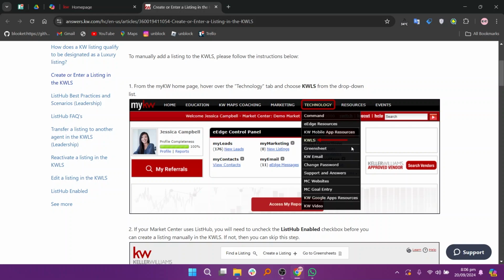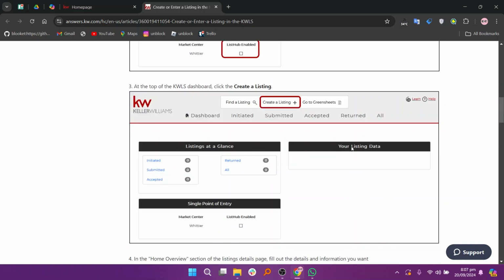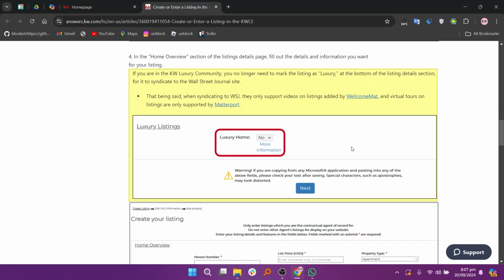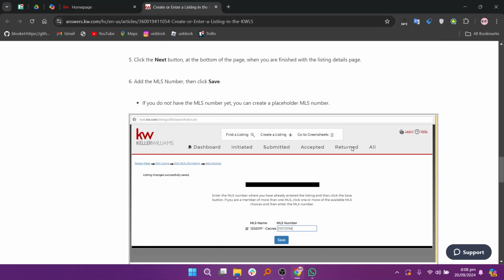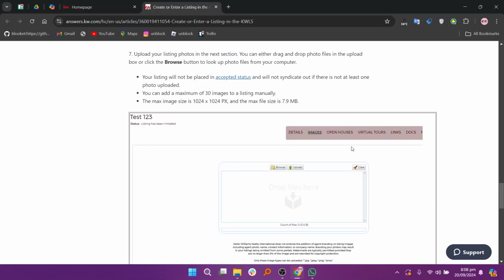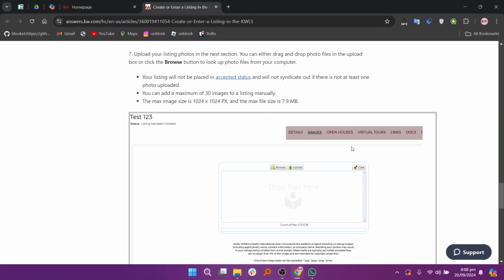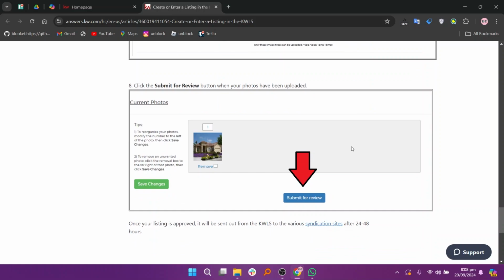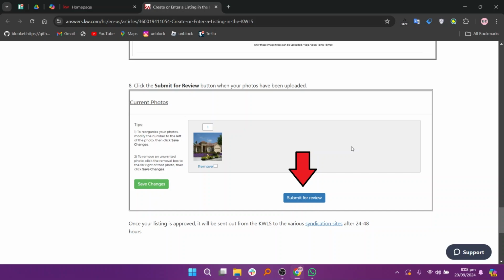HOW TO LIST A PROPERTY WITH KELLER WILLIAMS | FULL GUIDE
How to List a Property with Keller Williams | Step-by-Step Guide 🏡

Ready to list your property with Keller Williams? In this video, we’ll walk you through the entire process of listing your property, from preparing your home for sale to working with your Keller Williams agent to get the best results. Whether you’re a first-time seller or a seasoned pro, this guide will provide valuable insights to ensure a smooth listing experience.

We’ll cover:

Preparing your property for listing
Setting the right price with your agent’s help
Marketing strategies used by Keller Williams
Understanding the listing paperwork and process